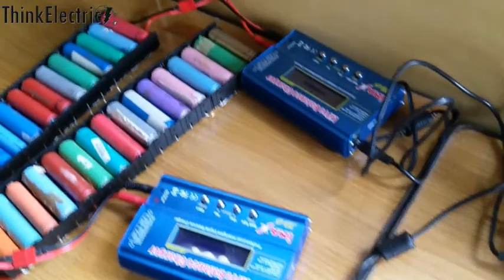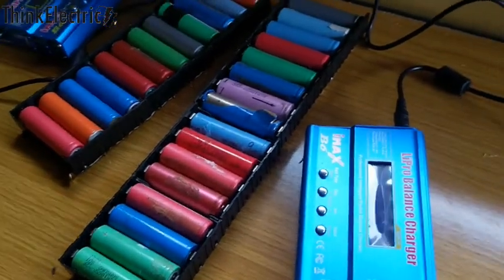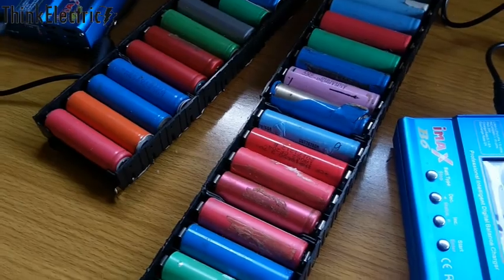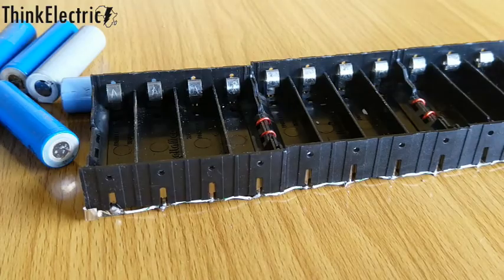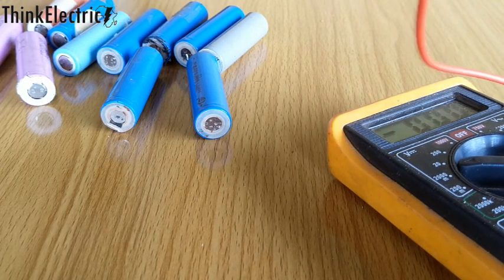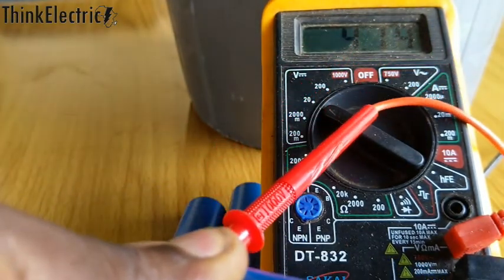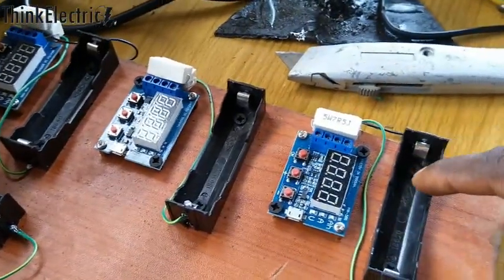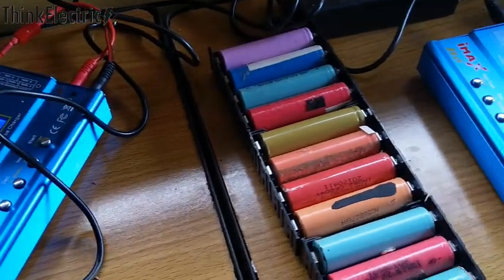How To Recycle Dead Laptop Batteries, My Lithium Ion Battery Recycling Station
Considering the cost of lithium ion batteries in the open market, it makes an economic sense to salvage, recycle and up-cycle these cells.

Many big corporations are also establishing battery recycling plants, while the headline stated that Elon Musk, Tesla's CEO called the Battery iron the new gold.
In this video, I explained how i revive these cells from dead laptops for it to be re use.

Imax battery charger

Translated titles:
Cómo reciclar baterías agotadas de computadoras portátiles, mi estación de reciclaje de batería

So recyceln Sie leere Laptop-Akkus, meine Lithium-Ionen-Akku-Recyclingstation

Comment recycler les batteries d'ordinateurs portables mortes, ma station de recyclage de batteries

Como reciclar baterias de laptop mortas, minha estação de reciclagem de baterias de íon de lítio

मृत लैपटॉप बैटरी को कैसे रीसायकल करें,

Hoe om dooie skootrekenaarbatterye te herwin, my litiumioonbattery-herwinningstasie

কিভাবে মৃত ল্যাপটপ ব্যাটারি রিসাইকেল

Paano Mag-recycle ng mga Patay na Baterya ng Laptop, Aking Lithium Ion Battery Recycling Station

Cara Mendaur Ulang Baterai Laptop Mati, Stasiun Daur Ulang Baterai Lithium Ion Saya

ਡੈੱਡ ਲੈਪਟਾਪ ਬੈਟਰੀਆਂ ਨੂੰ ਕਿਵੇਂ ਰੀਸਾਈਕ